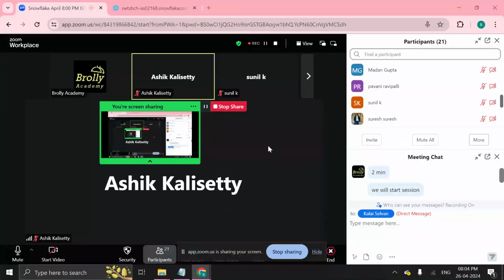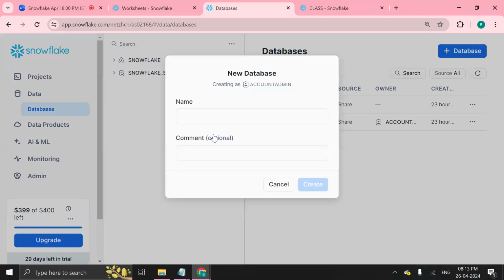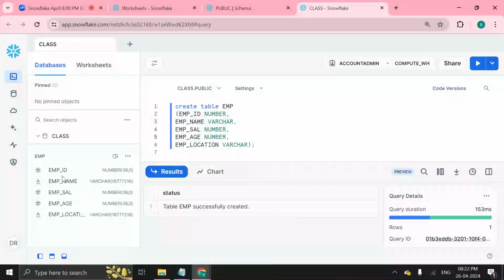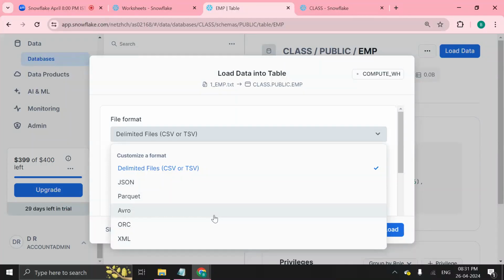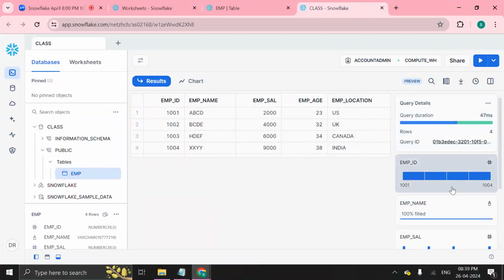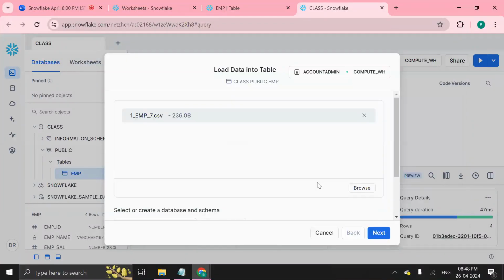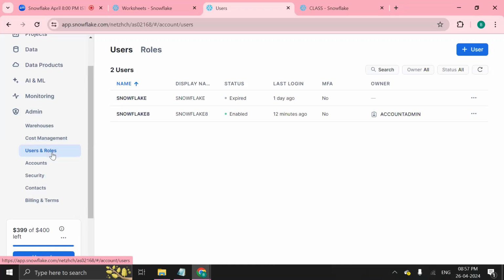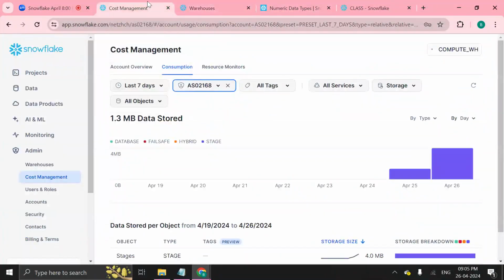Snowflake Online Training in Bangalore | Class -1 | NDR Ed Tech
Snowflake Online Training in Bangalore.
Demo Class by Snowflake Trainer Dinesh Sir